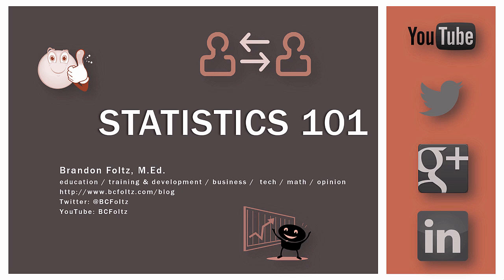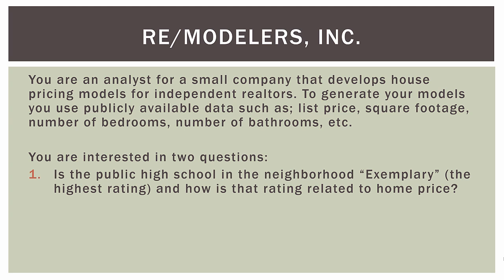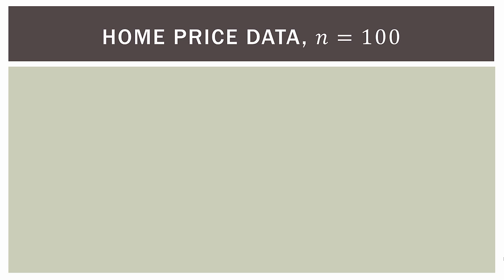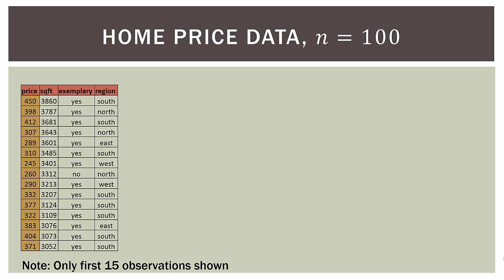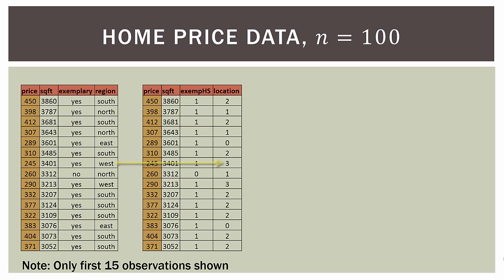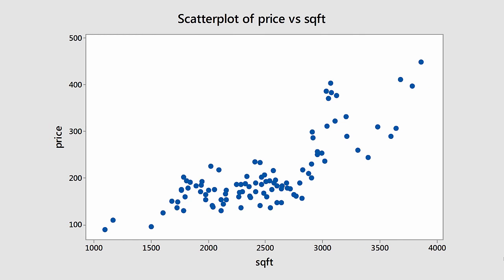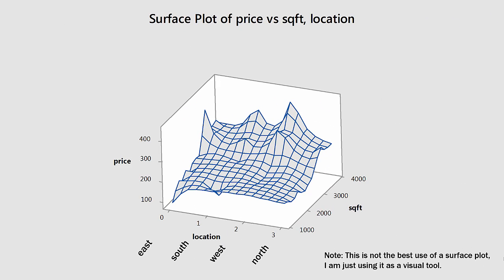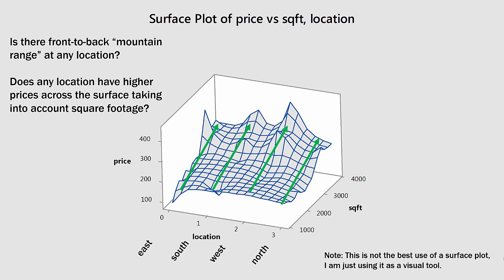Statistics 101: Multiple Linear Regression, Two Categorical Variables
In this video, we learn about how to set up, execute, and interpret a linear regression procedure that contains two categorical variables by using dummy variables. Note that "dummy variable" is sometimes used to denote the original categorical variable and other times the N-1 variables are created through dummification.

We conduct the regression in Minitab and Excel. It is assumed that you are comfortable with Multiple Regression. If not, please review my entire playlist on that topic. Keep on learning!

XLMiner Analysis Toolpak for Excel  (Windows) and Excel Online (Windows and Mac)
can be found in the office store or by using the add-in button in the Excel toolbar.